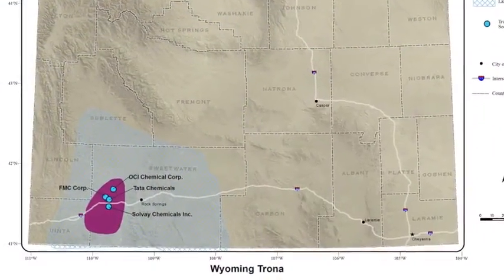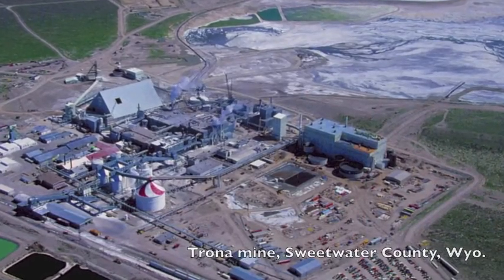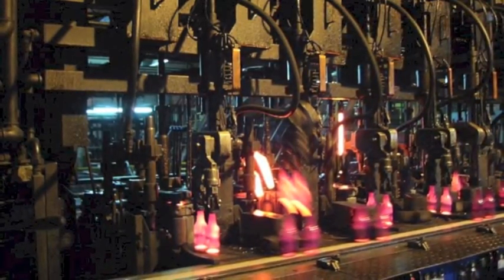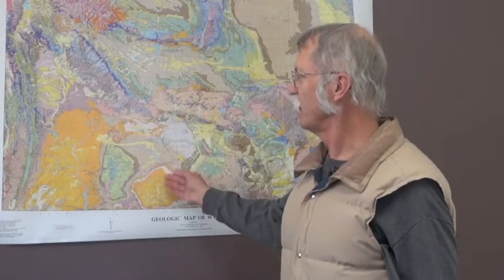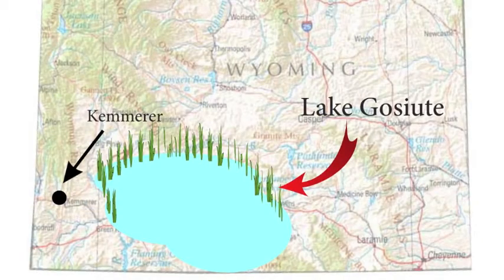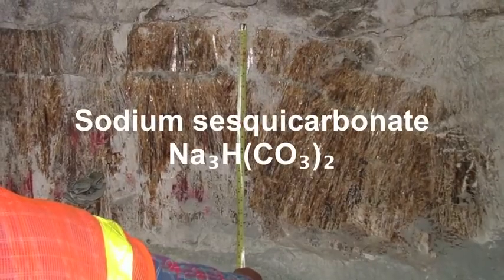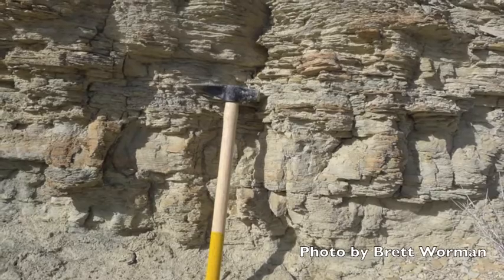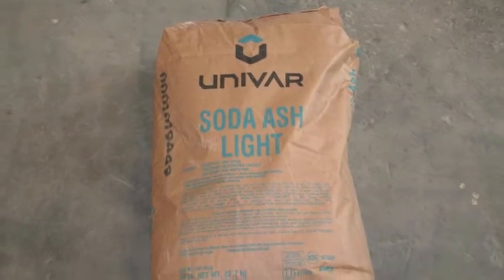Wyoming's Trona Resources - WY Cultural Geology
Many of the Earth’s minerals are used for industrial purposes, but consumers may not realize they also benefit from these minerals in a number of their everyday products. Trona is such a resource, with Wyoming being home to some of the largest deposits in the world and leading the nation in their production.
Trona has a wide variety of manufacturing uses as well as consumer uses. It is mined to make soda ash, which is used to make flat glass for the automotive and for a variety of glass bottles. Many people may not know that baking soda, the orange box in countless refrigerators, is soda ash.